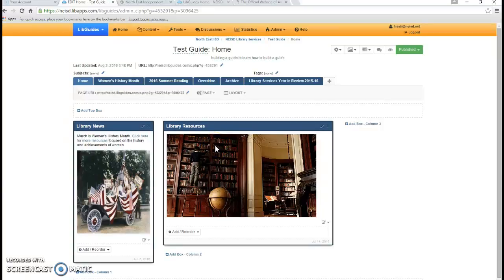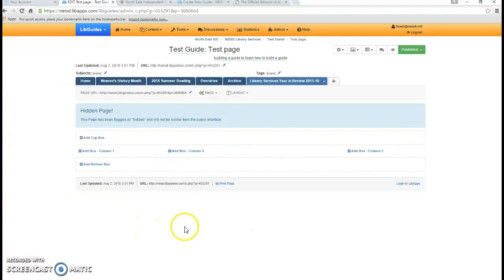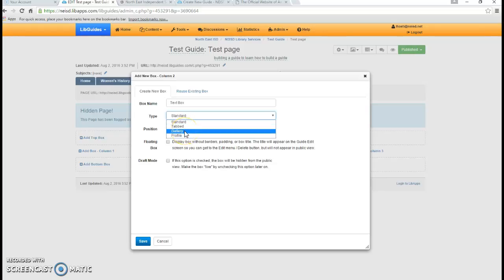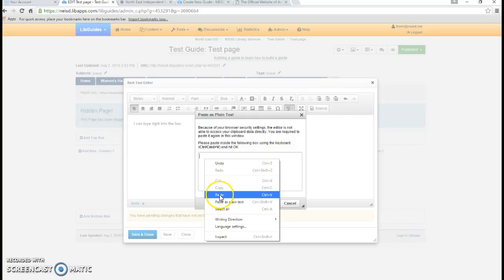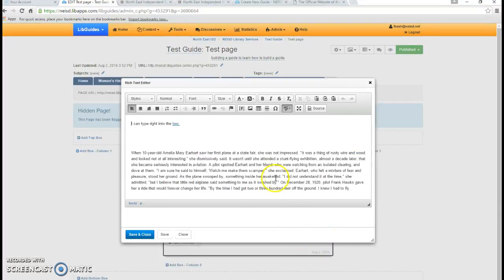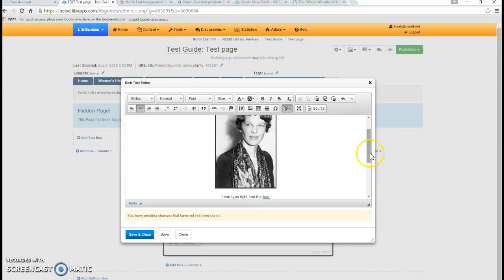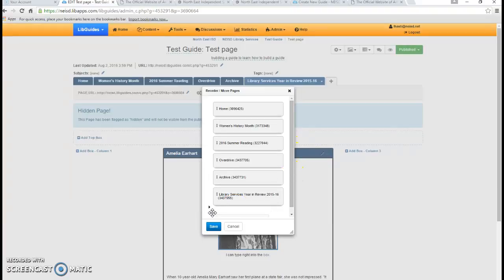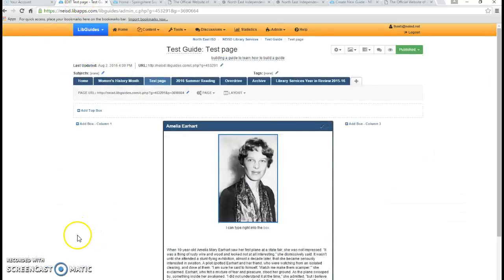Starting to Build a LibGuide